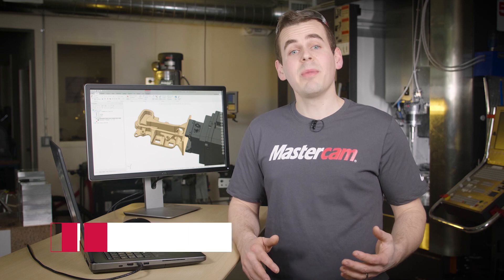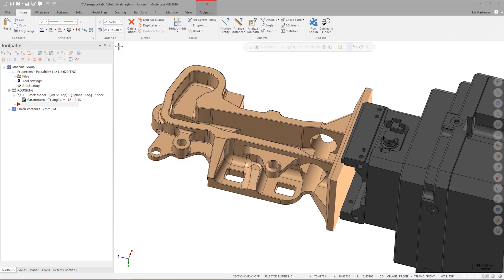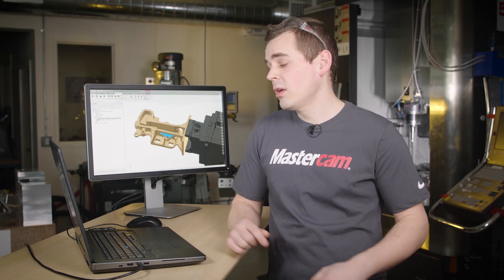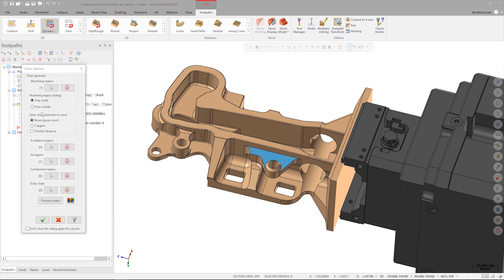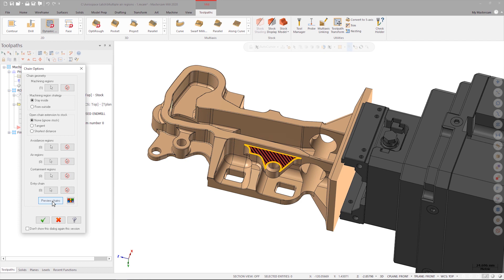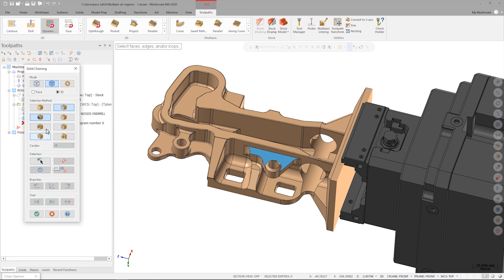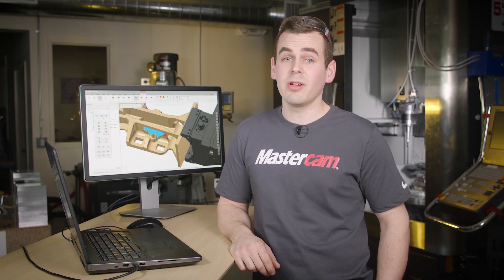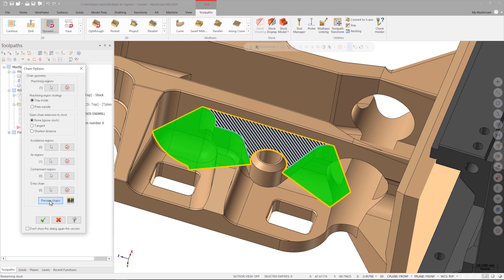Signature Part- Aerospace Latch Multiple Air Regions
Jesse
 explains the new and existing functionality in 2D chaining for toolpaths like dynamic, pocket and area mill. Mastercam 2020 now has support for air regions with more than one open edge.

To download the part file please sign into my.mastercam.com and go